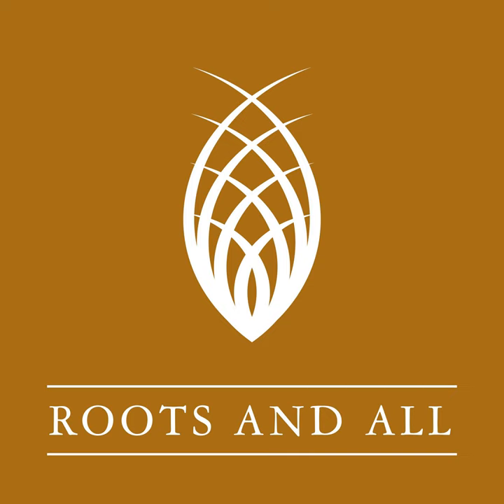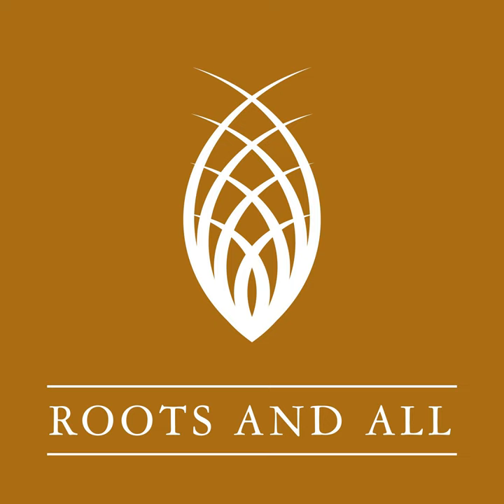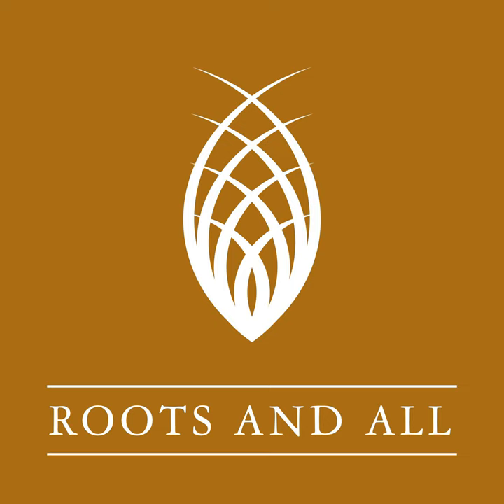Podcast 101 - GrowVeg with Benedict Vanheems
This week I’m talking to Benedict Vanheems, gardener, author, editor and face of the popular GrowVeg.com YouTube channel. If you’re thinking about growing veg this year, whether you’re an old hand or new to it, you’re bound to hear something of value from Benedict, who’s innovative approach to growing food takes the hard work out of things.

 Dr Ian Bedford’s Bug of the Week: Black Garden Ants

Launched in 2019, their award winning liquid fertiliser and plant feed and soil conditioner is made entirely from maize.  Naturally rich in nitrogen, potash, phosphate and other trace elements that plants and vegetables love, it is approved by the Soil Association, Vegan Society and Organic Farmers and Growers. Their concentrated natural fertiliser can be poured around the base of plants, whilst the plant feed and soil conditioner can be mixed into the soil or compost and used as a mulch on the surface as a long-term slow-release fertiliser. The fertiliser can be used for all outdoor and indoor plants.

 What we talk about:

 Is growing edibles right for everyone? And is it worth it?

 Tips for getting seeds started in open ground

 Moving seeds from indoors to outdoors

 What should we be doing in our veg gardens right now?

 Upcycling and repurposing household items as containers for growing in

 Labour intensive jobs in the veg garden and ways to make them easier/quicker

 Keep things low maintenance

 Growing mushrooms

 Sprouting seeds

 About Benedict Vanheems

 Benedict Vanheems is a passionate home gardener specialising in delicious, organically grown fruit, vegetables and herbs. No stranger to dirt under his nails, Benedict’s fascination with plants started at an early age. As a young boy he could often be found digging holes, experimenting with sowings, or helping his granddad plant leeks or pick climbing beans on his veg patch.

 As a teenager, Benedict worked during his school holidays at a nursery supplying plants to many of the UK’s top garden designers. After completing a degree in Horticulture he went on to edit gardening publications, including Garden Design Journal and Grow it!. He has written for Grow Your Own magazine and is an ongoing contributor to Kitchen Garden, Britain’s longest established edible gardening title.

 In 2014 Benedict joined the team at GrowVeg.com where he has become the face of their YouTube channel, growing it from 20,000 subscribers to more than 280,000. A firm advocate of growing in tune with nature, he continues to produce compelling gardening content for the respected GrowVeg.com website, inspiring both new and seasoned gardeners to get more from their space.

 Benedict lives in Chipping Norton, Oxfordshire and has recently moved house, taking on a third-of-an-acre garden where he is creating two kitchen garden areas to indulge his horticultural hunger.

 Links

 growveg.co.uk

  GrowVeg: The Beginner's Guide to Easy Vegetable Gardening by Benedict Vanheems - Storey Publishing, 2021